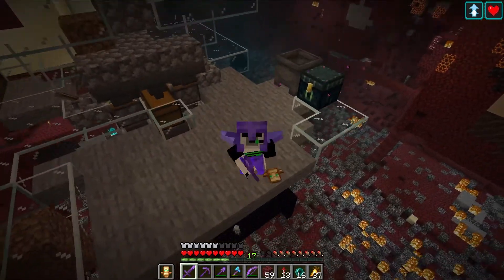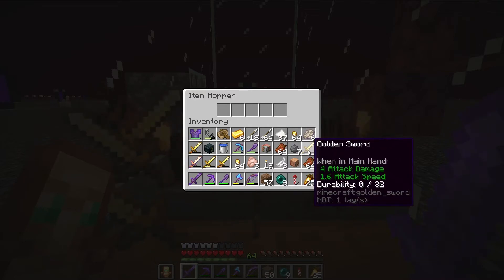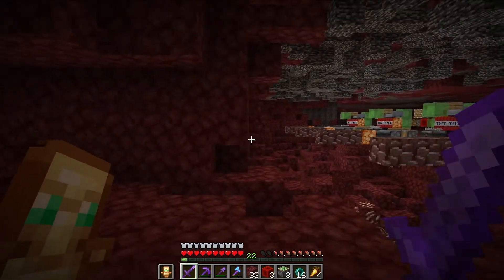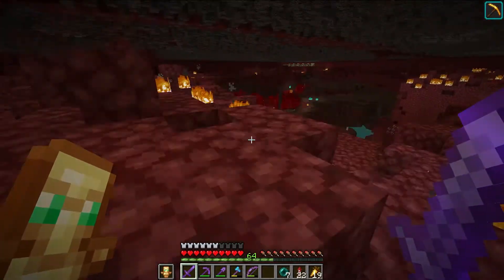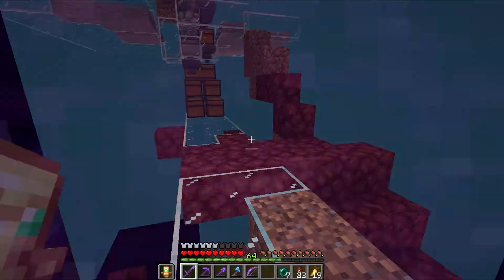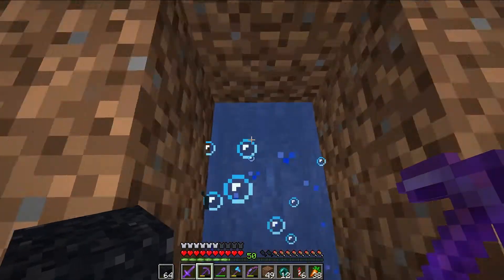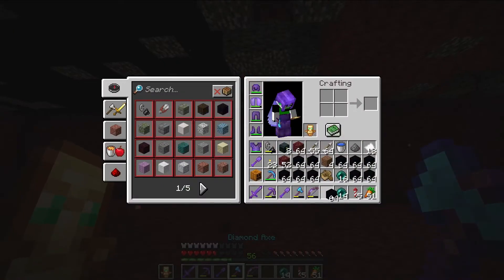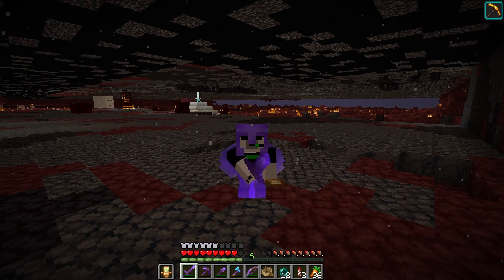Destroying the nether |DiamondCraft| S1 Episode 15 ft. Zeeda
In this video we do a lot of things in the nether like making boring machines
to destroy the nether. We also make black concrete to place on the roof of the nether.

DiamondCrafters channels

to join the polar bear army!